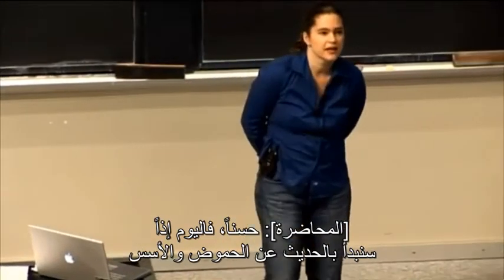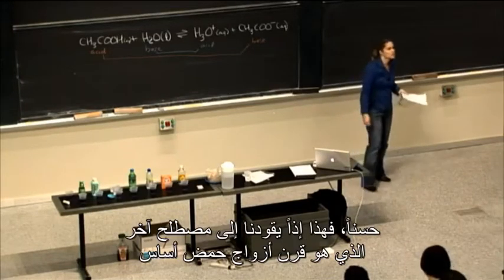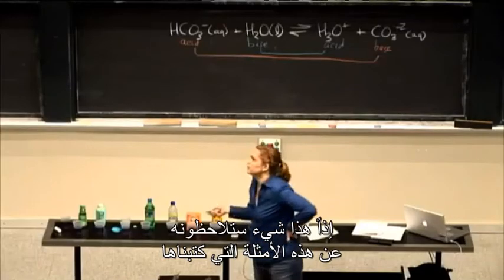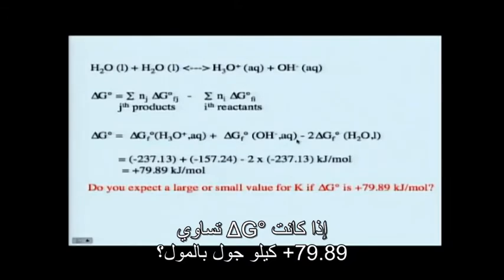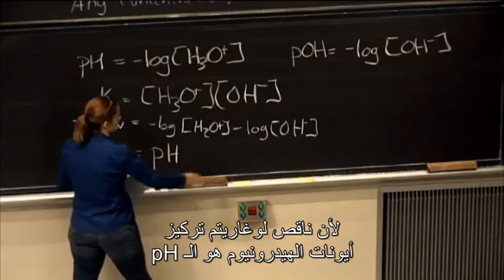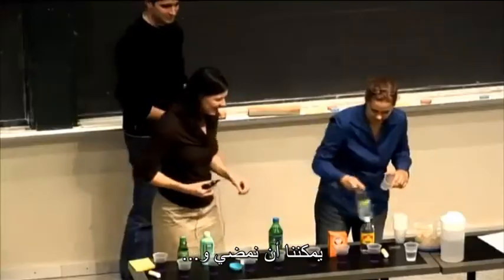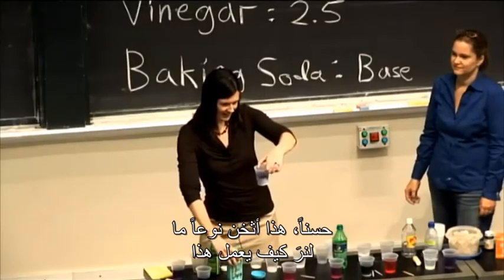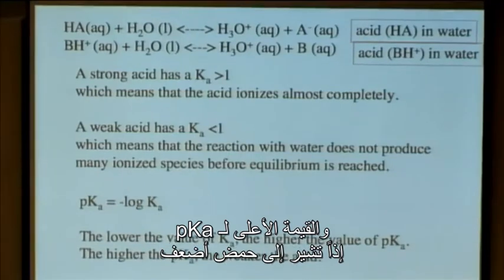21 Acid base equilibrium Is MIT water safe to drink - المحاضرة الحادية والعشرين